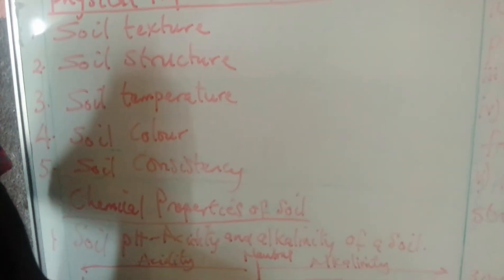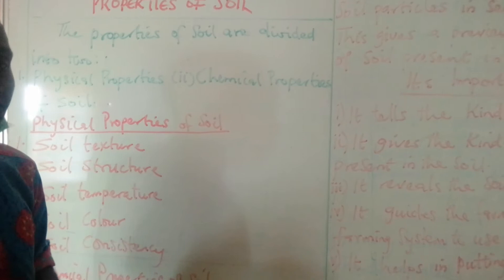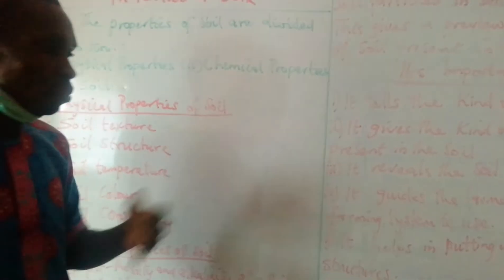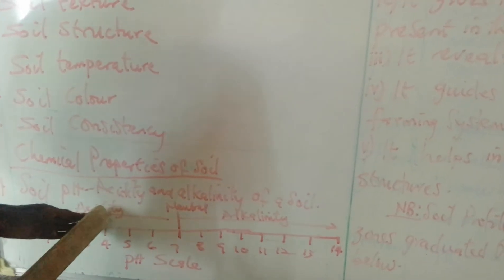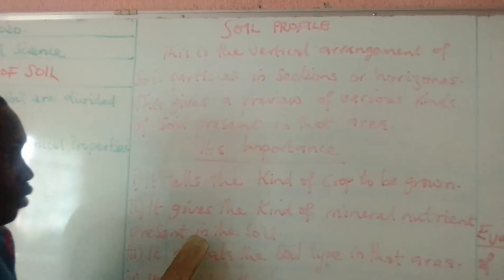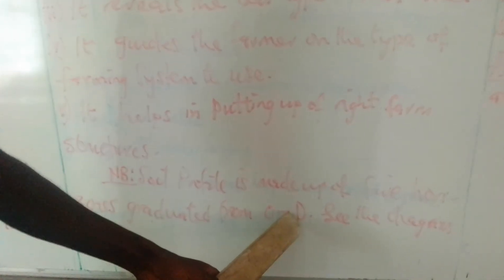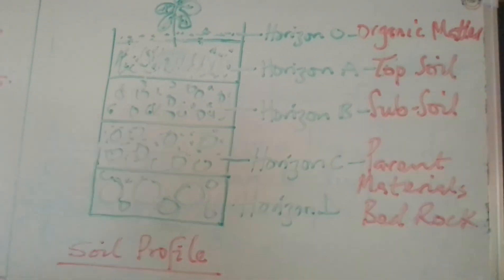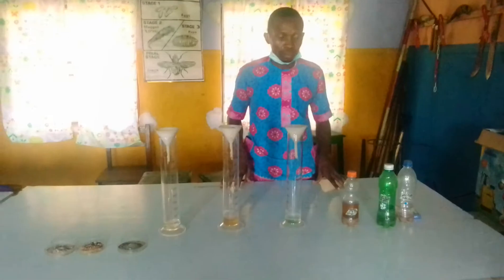UNIBEK SS3 & JSS3 REVISION SUBJECT AGRIC SCIENCE & TOPIC PROPERTIES OF SOIL